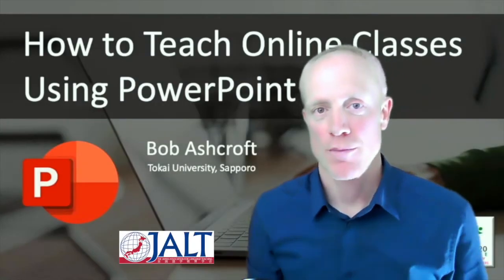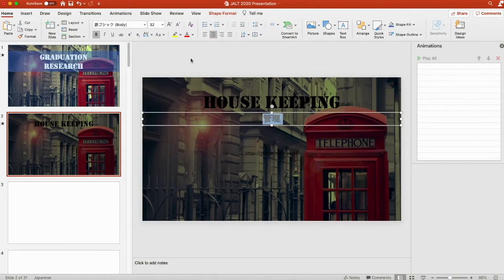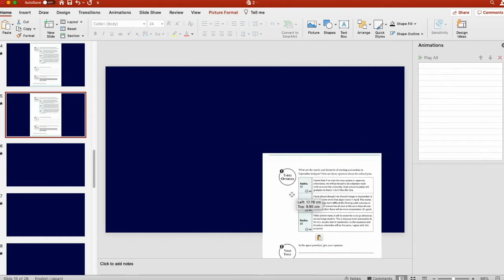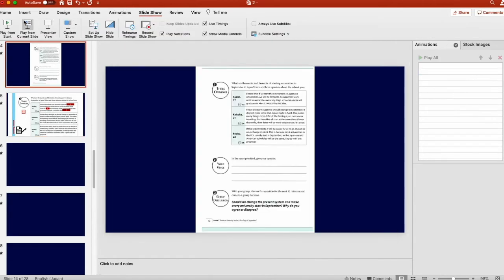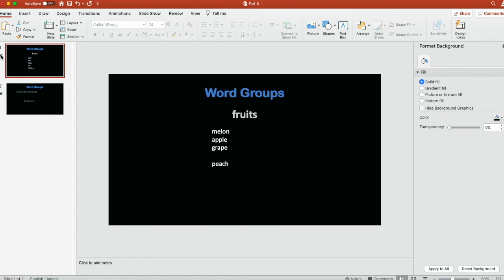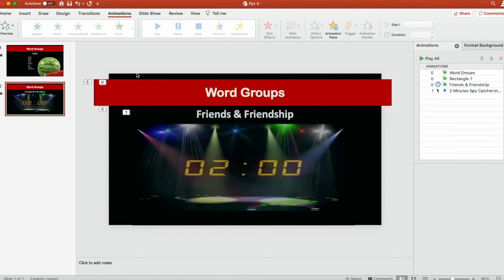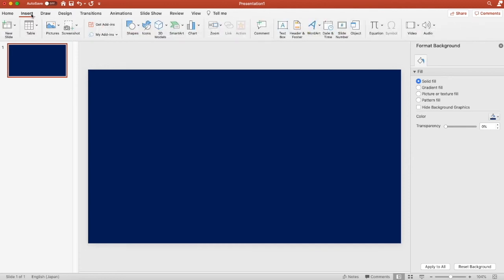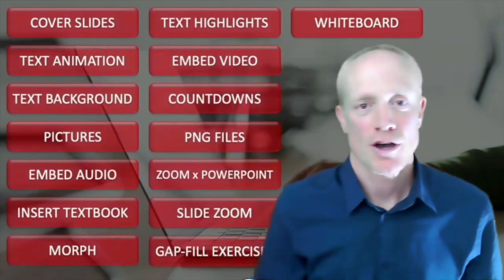Bob Ashcroft: How to Teach Online Classes Using PowerPoint. JALT2020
Q & A session at JALT2020 Sat, Nov 21, 16:45-17:45 JST

This workshop will show how you can transform your PowerPoint slides so they look professional, exciting, and mesh seamlessly with other digital class applications. The presenter will demonstrate a number of dynamic and highly creative ways of organizing teaching materials on screen. Whether you are a beginner or a seasoned PowerPoint expert, there will be useful tips and tricks on creating a pedagogically-engaging and interactive online educational experience for your students using PowerPoint.